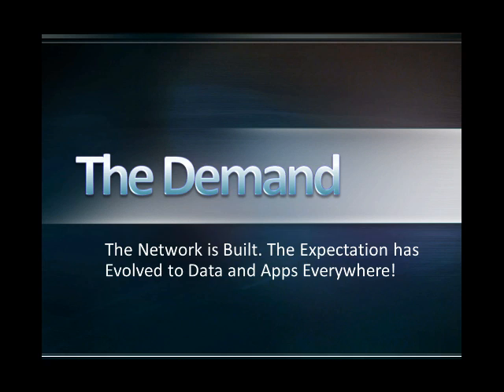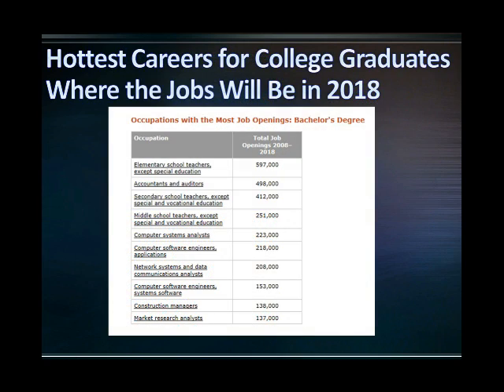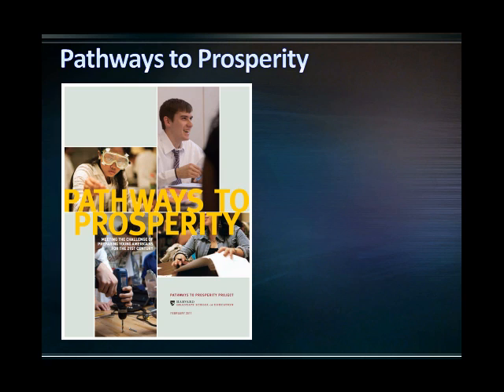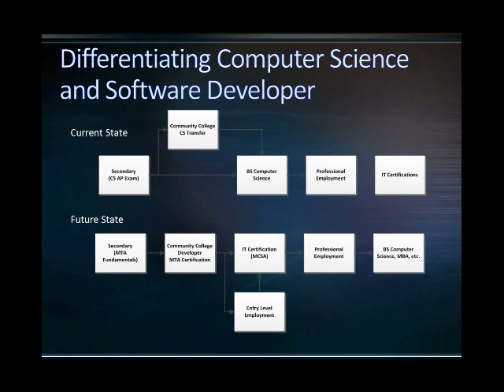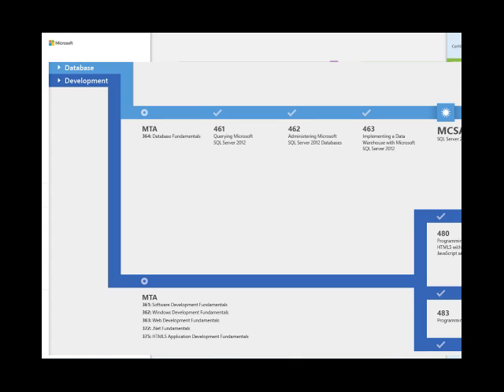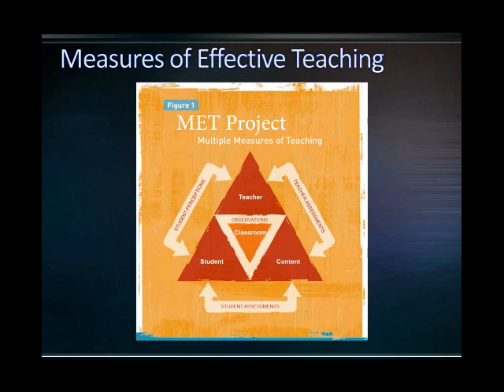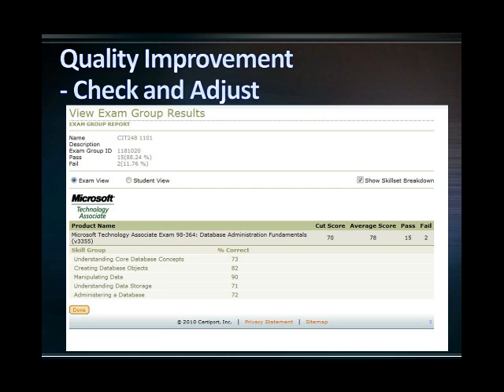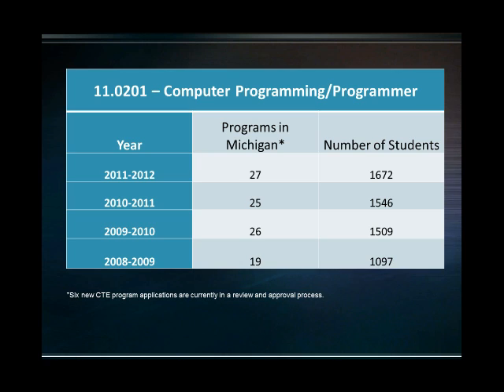Wanted! Application Developer, Computer Scientist, Software Programmer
The demand for application developers continues to explode. The community college must respond and innovate. This presentation provides an alternate instructional path to the traditional university CS degree which is based on IT certification, specifically Microsoft MTA.

Effective teaching also requires the use of metrics. A continuous improvement process based on Certiport's MTA reporting is also shared.